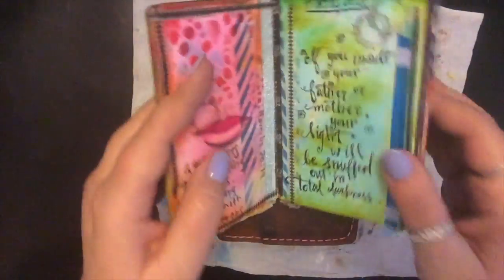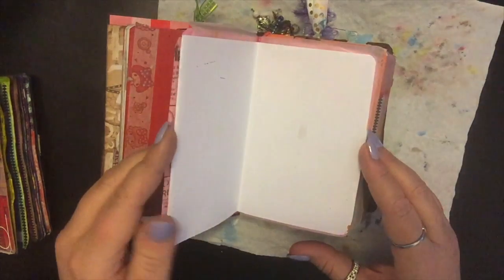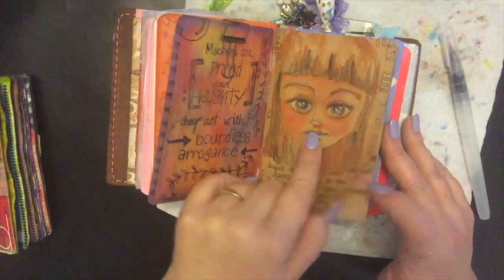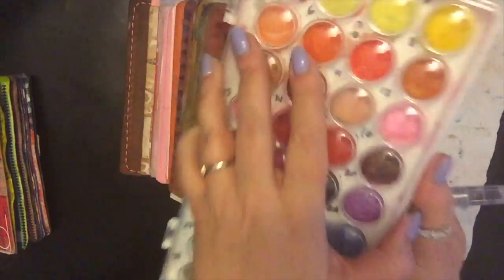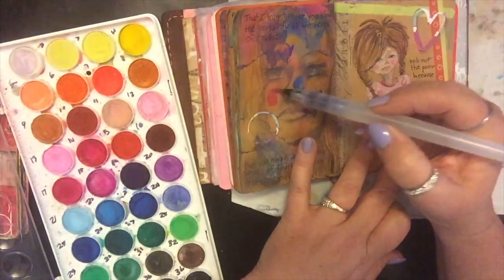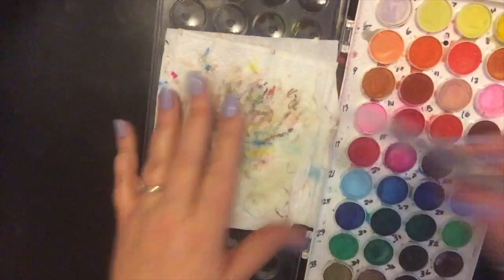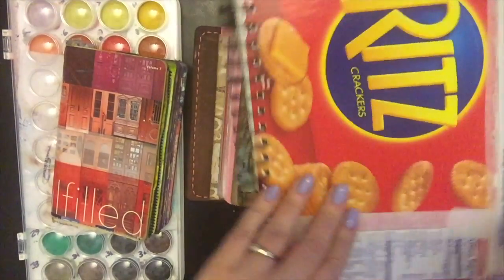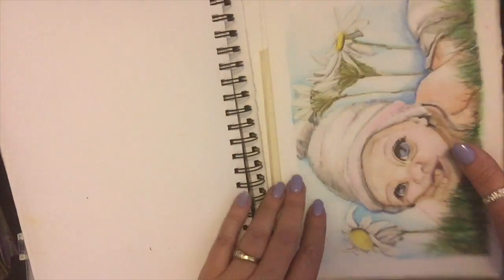Mixed Media Journal Flip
Another completed book in our daily Proverb's Study!!! Check out the comments section below for product info!
Traveler Notebook: Field Notes Speckled Fawn, Kodiak